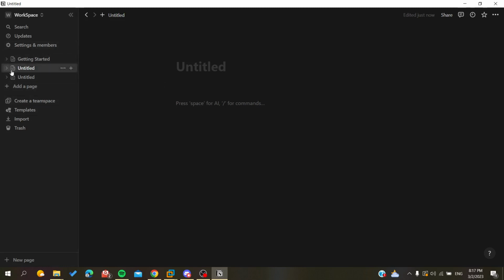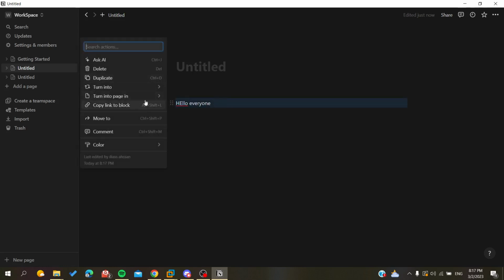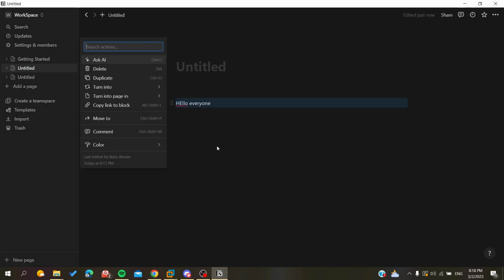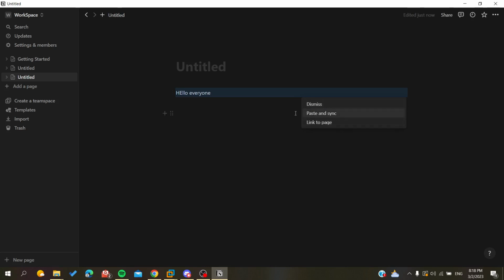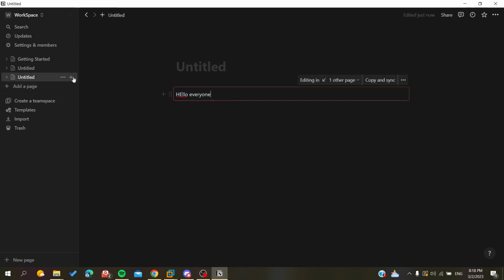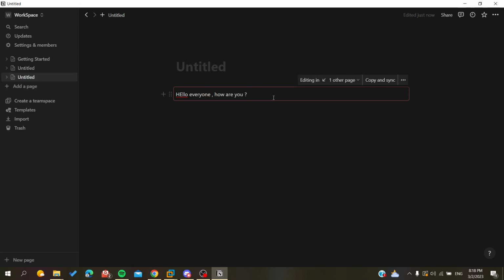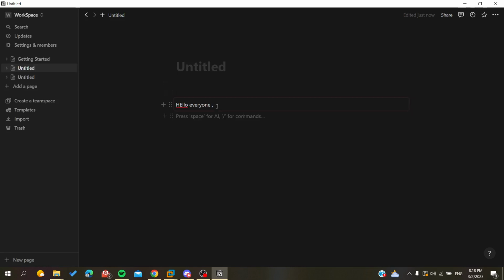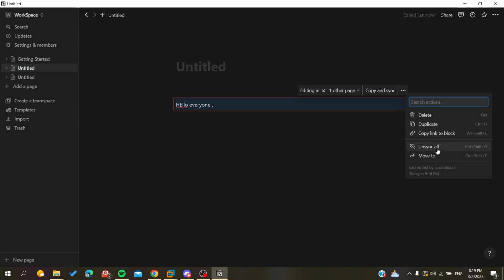How to Sync Blocks Notion Tutorial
Today we talk about notion sync blocks,notion app,notion tutorial,notion tips,synced blocks notion